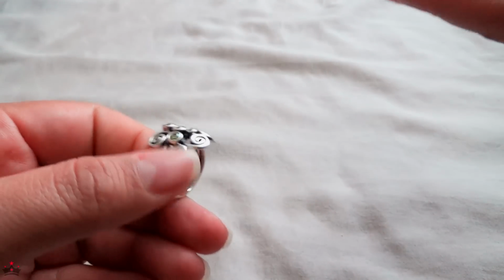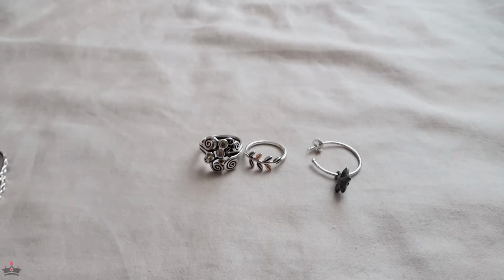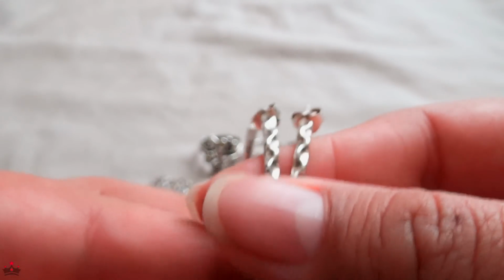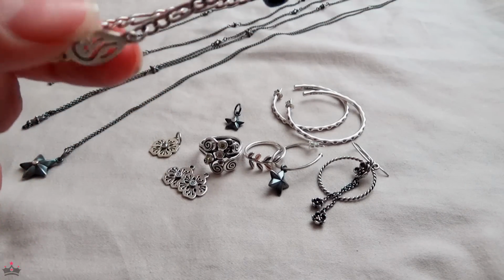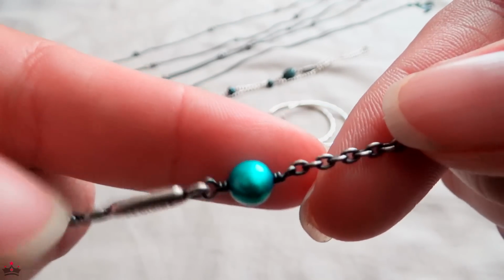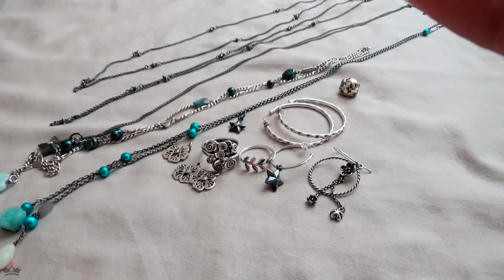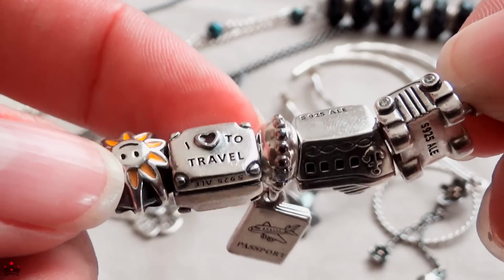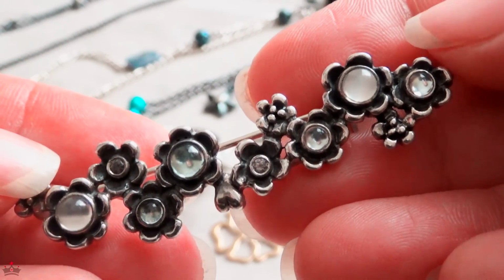Favorite Pandora Retired and HTF Items Collab With My Pandora Moments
Hello everyone and welcome to another collaboration video! This time between Ilona from My Pandora Moments and myself! She came up with the idea of sharing our favorite retired items from Pandora, and I think I added the hard to find twist to it! I will link her video at the end of mine and I hope you enjoy watching our videos!